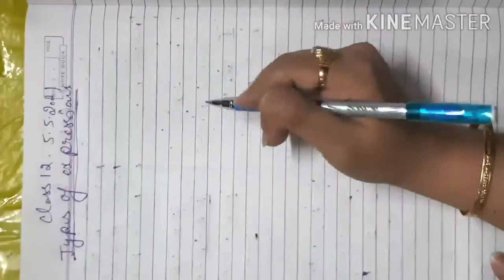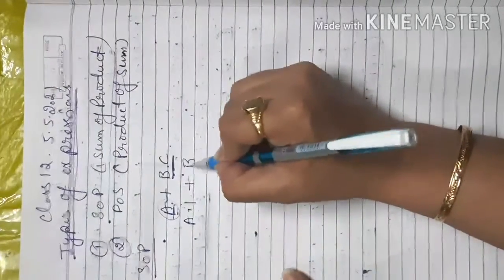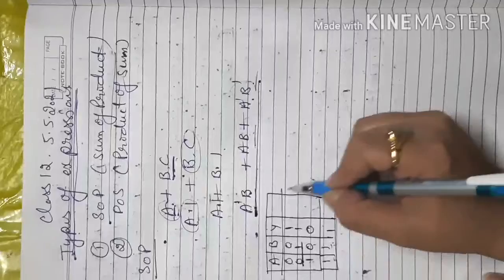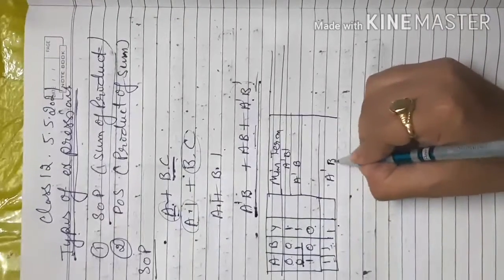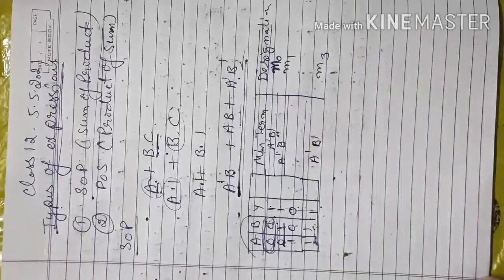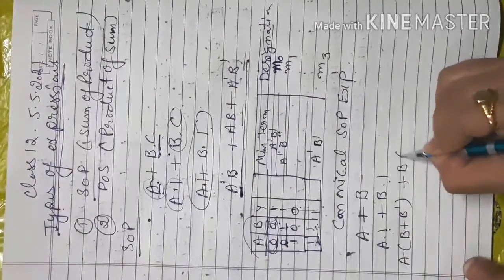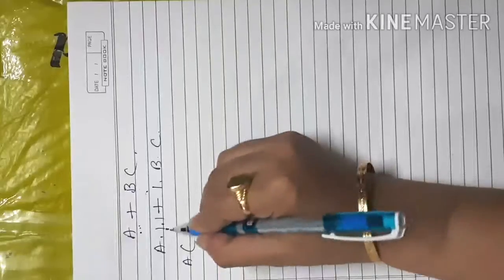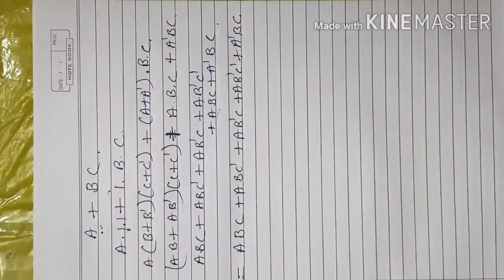Class 12 Computer Sc. Canonical SOP Expressions 5.5.2021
Canonical SOP Expressions